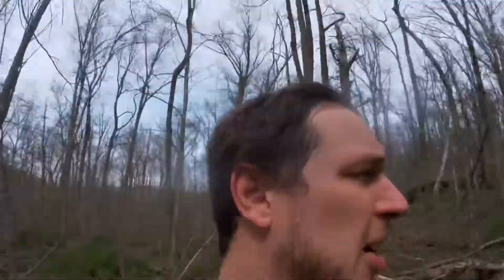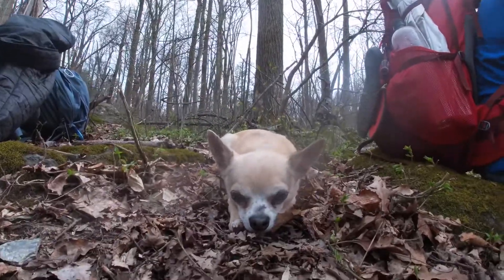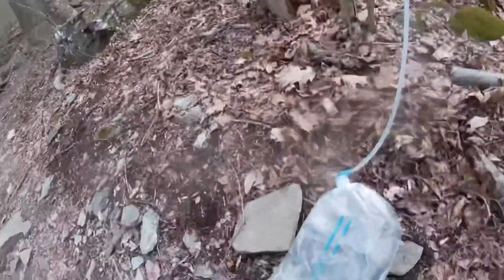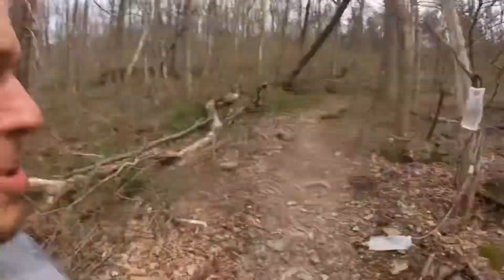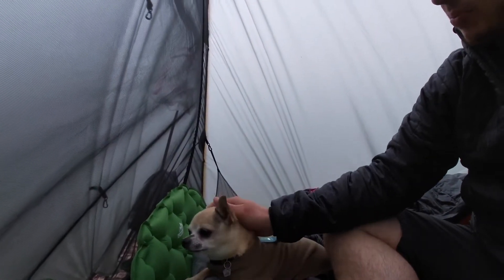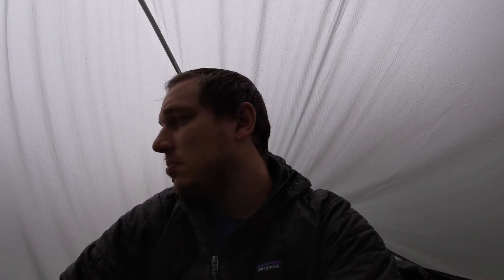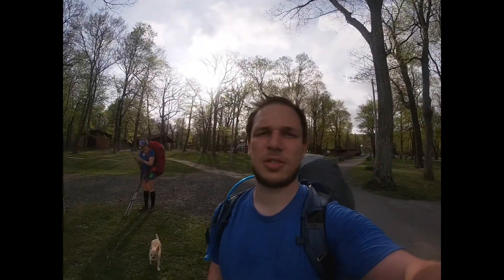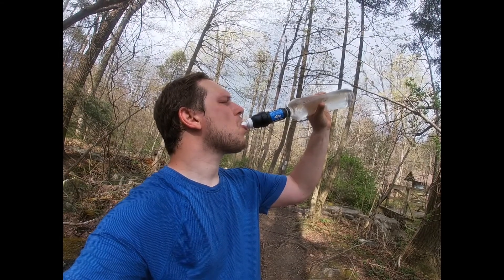Vlog #3 - Onwards Outdoors - Appalachian Trail 2019 - Flip Flop